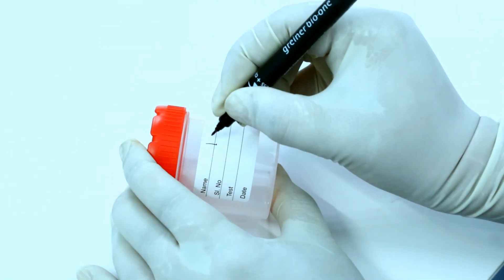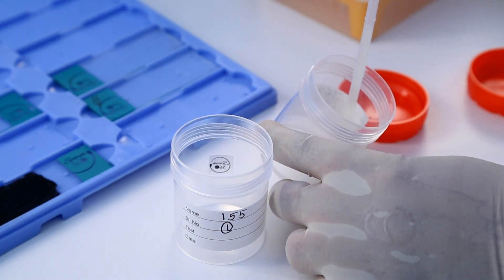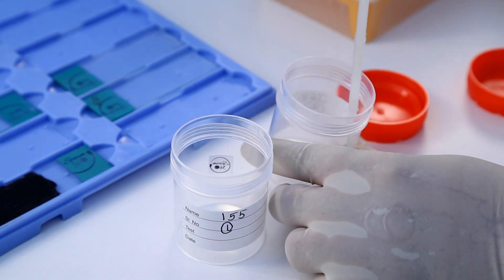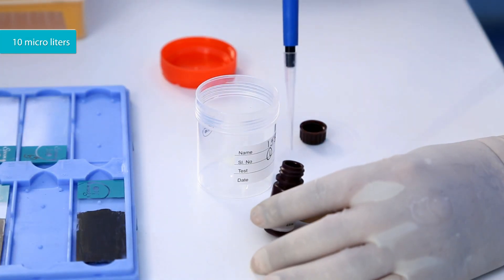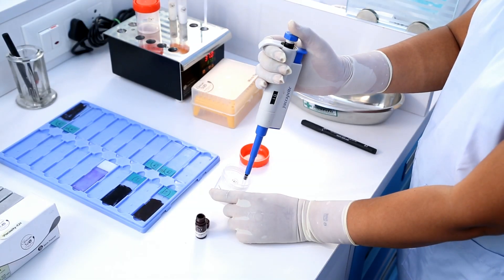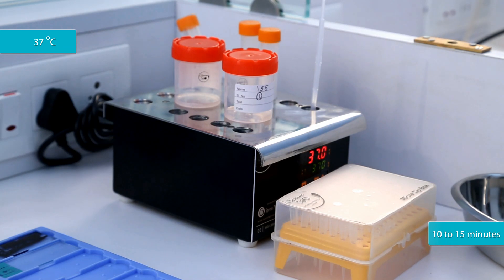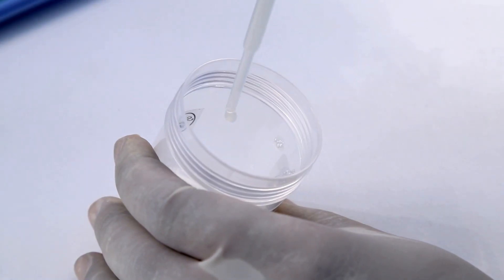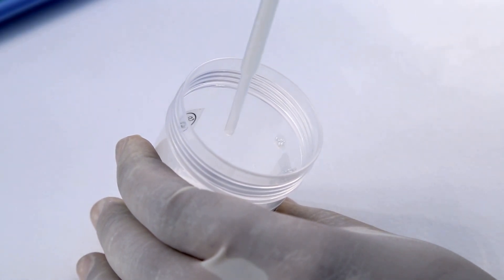Viscosity CH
A reagent - chemotrypsin solution - for hyper viscous semen.
- Sperm360 Brand